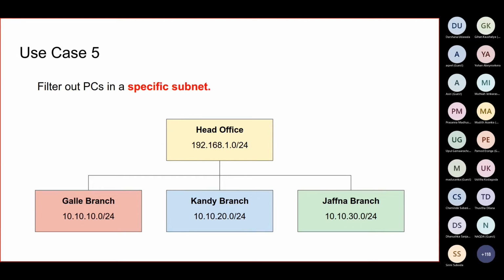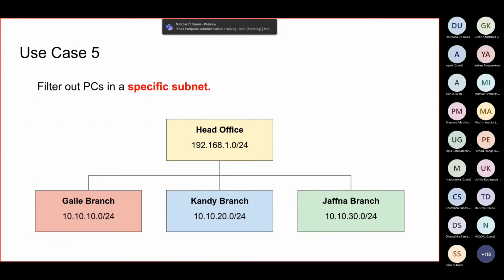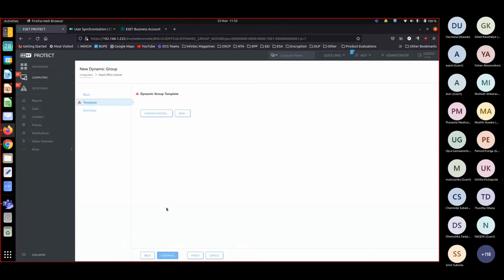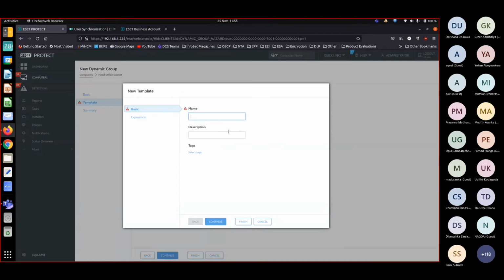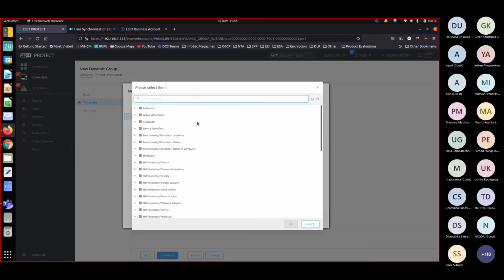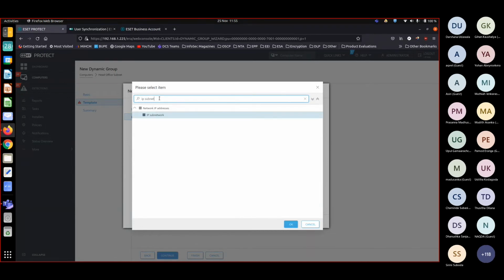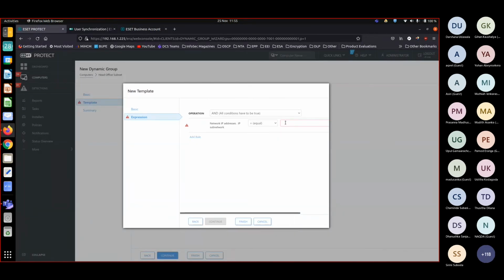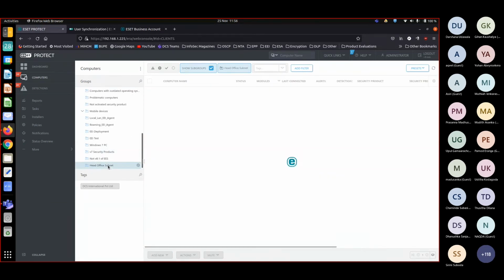ESET PROTECT - Filter out endpoints in a specific subnet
ESET PROTECT Administration Training
ESET Endpoint Protection Platform
Dynamic Groups
Identifying Subnet
Network based policies